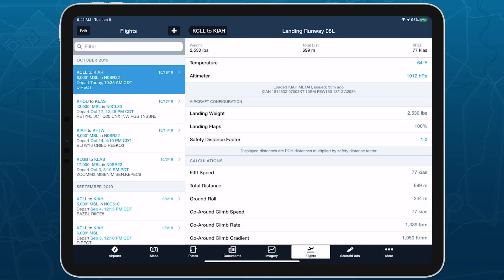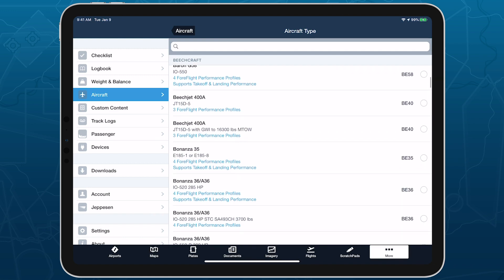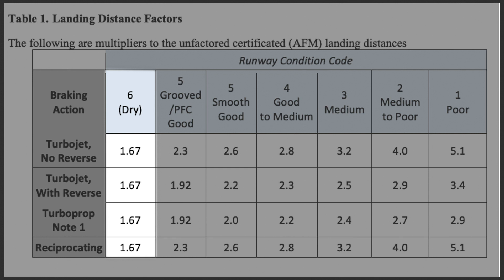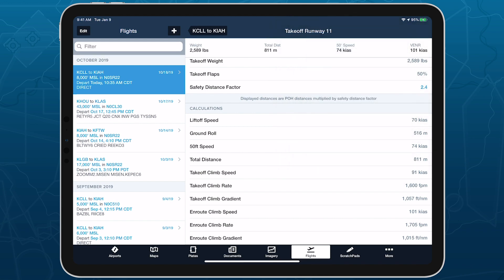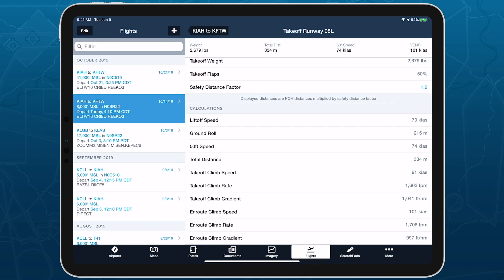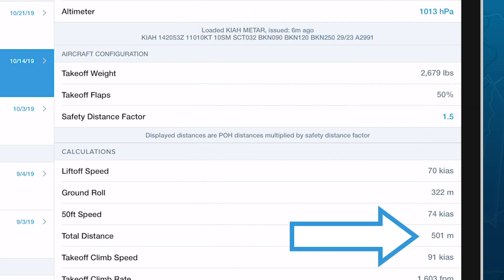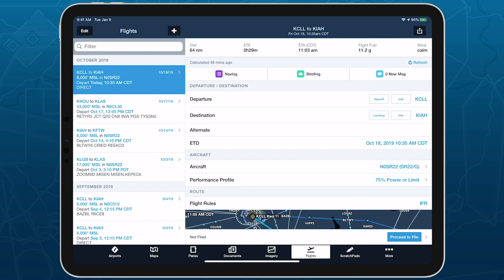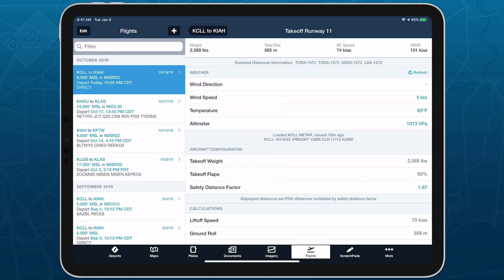ForeFlight Quick Tip: Takeoff & Landing Safety Distance Factor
ForeFlight’s Takeoff & Landing Performance feature allows you to specify a safety distance factor to produce more conservative runway performance calculations in response to runway conditions or other factors. Takeoff & Landing Performance is included in ForeFlight Premium plans and supports many piston and single-engine turboprop aircraft types.

Read the FAA's Safety Alert for Operators concerning landing distance factors